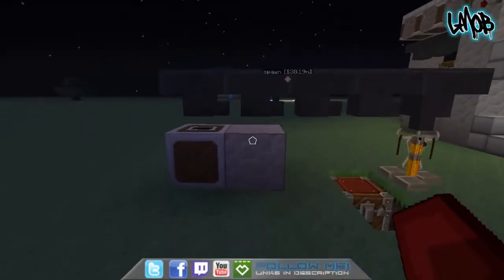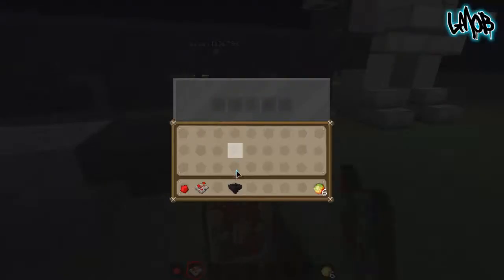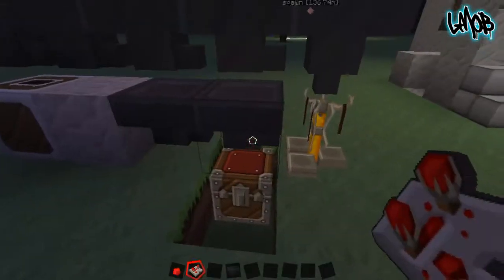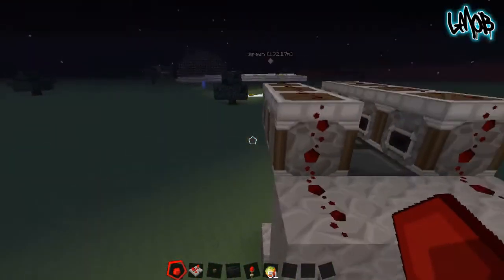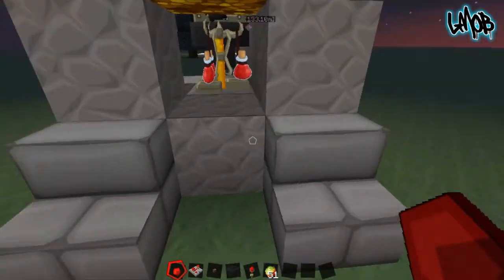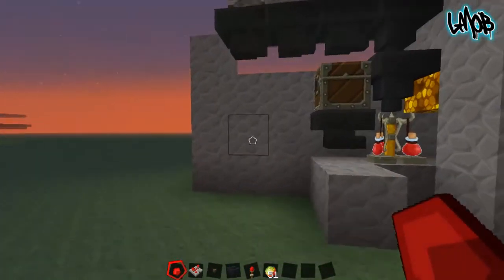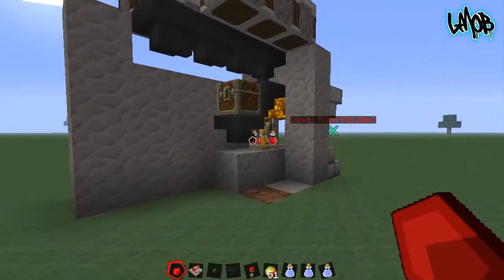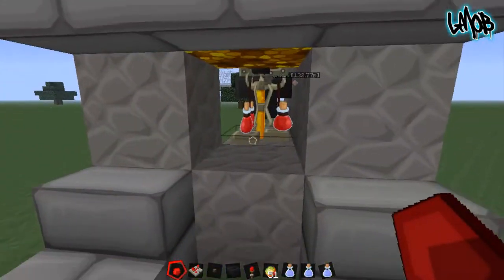1.6.2 Automatic Roadside brewing stand!!!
origionally a vid response to a problem iJevin had with the hoppers but this is a messy version of a roadside brewing stand it was made in 5 min. litterally so it could be way more compact if you want a tutorial let me know in the comments.